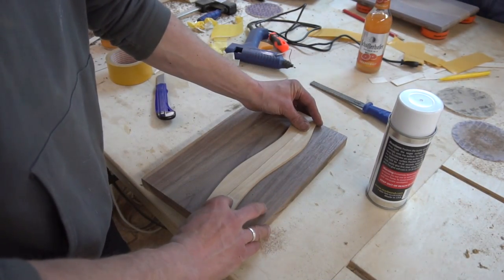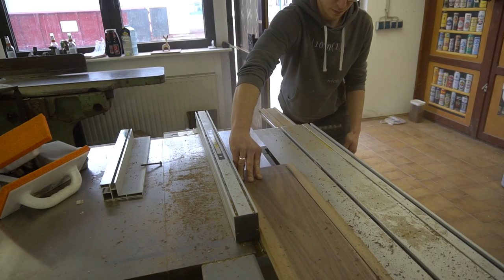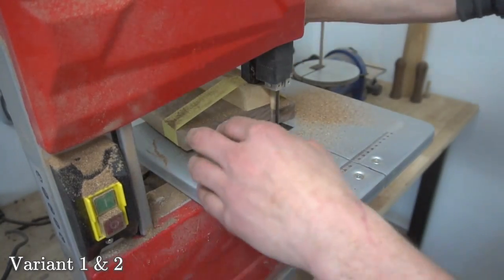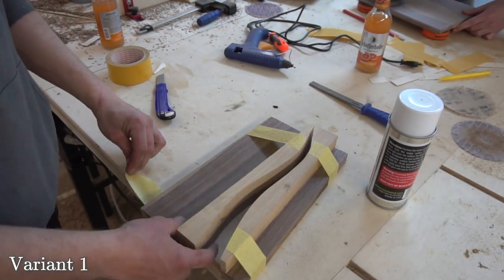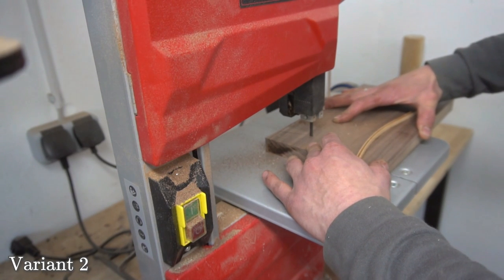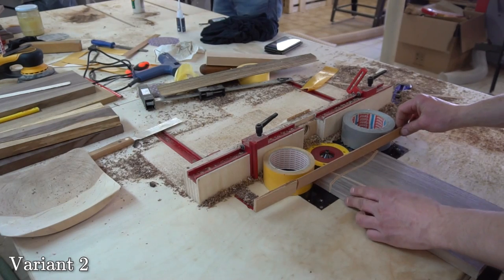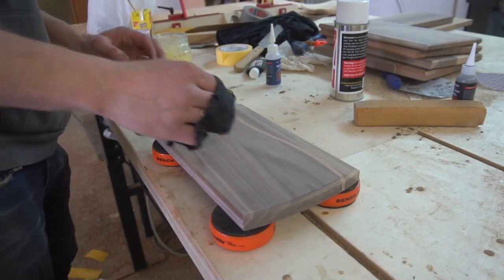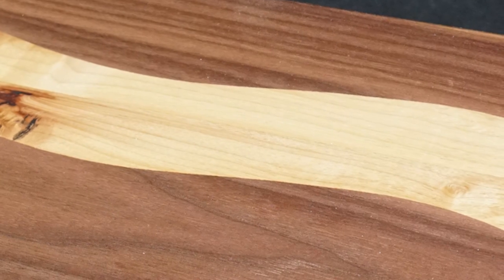Two Gorgeous Wavey Cutting Board Designs that EVERY Woodworking Beginner Can Make!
Today we build a set of wavey band sawn cutting boards in two variations. The first variant features a cherry wave inside of a walnut board, teh second one shines because of its band lamination of maple and bubinga rosewood woven into black walnut! Enjoy! =D